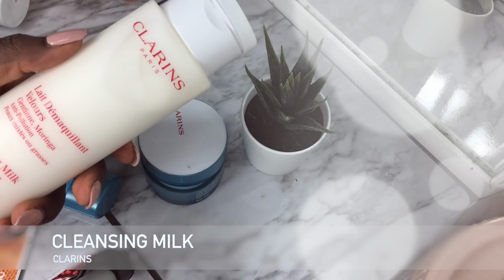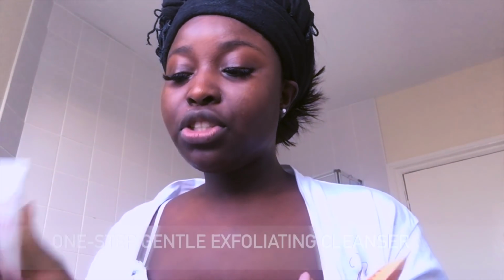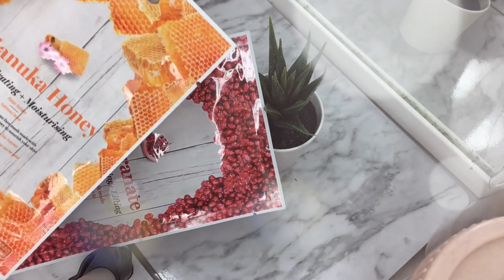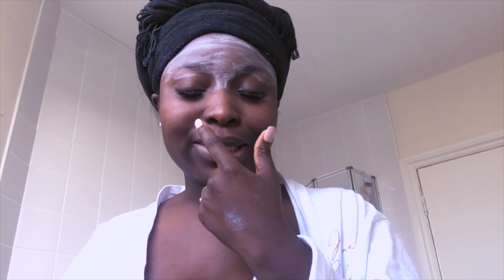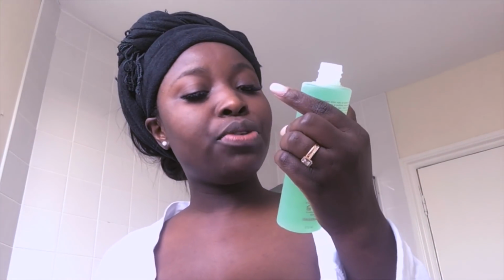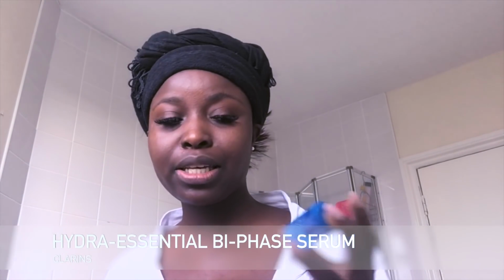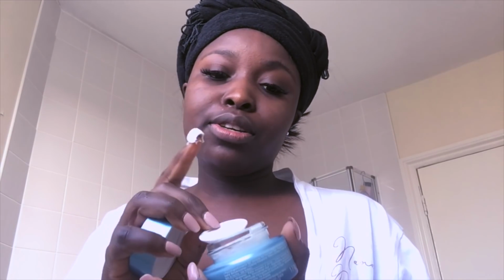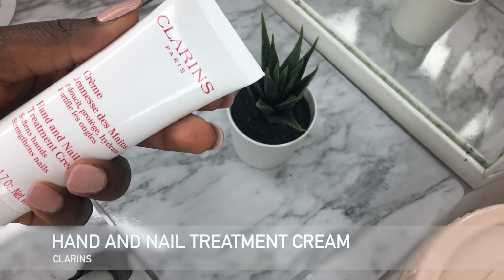HOW TO: SKIN FLAWLESS | CLARINS UPDATED SKIN CARE ROUTINE | DARK SKIN | ACNE FREE SKIN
This video is mainly about my updated skincare routine. This is what i have found to help me. I already have a skin care routine video up on this channel but a few things have change and some products have been discontinued so i'm sharing what i currently use. I apologize for not being a product junkie. Will give it a go trying out new products on my channel.

Clarins pink lay mask- discontinued